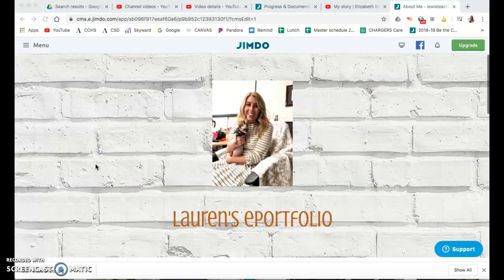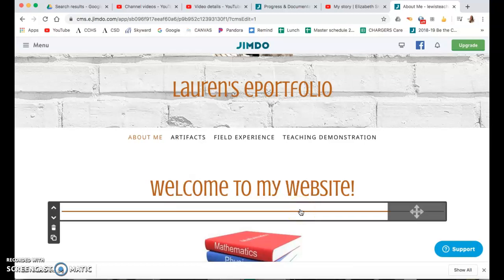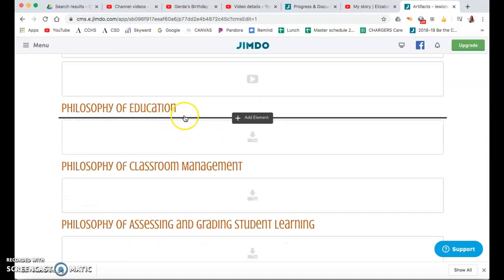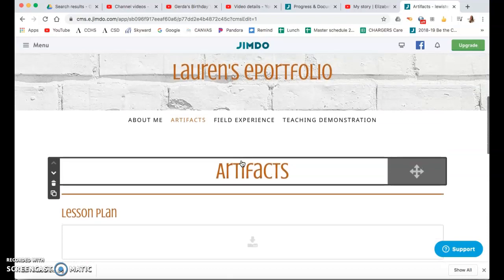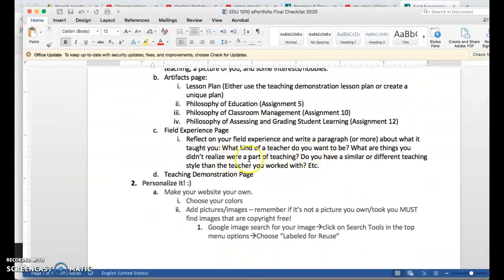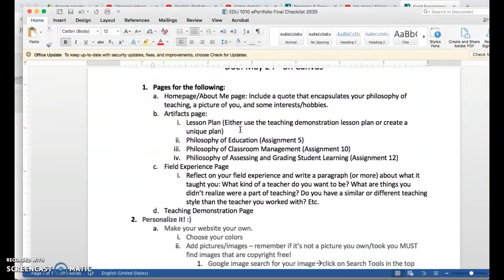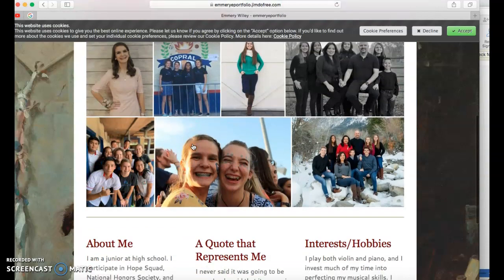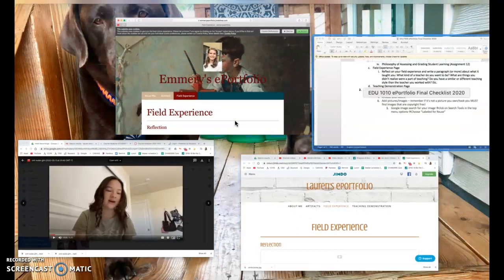EDU 1010 ePortfolio w/teaching demo